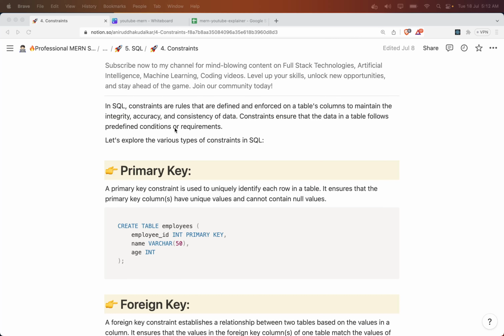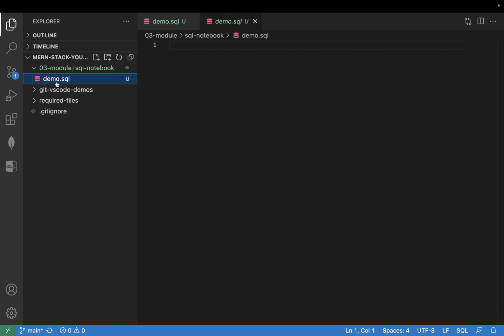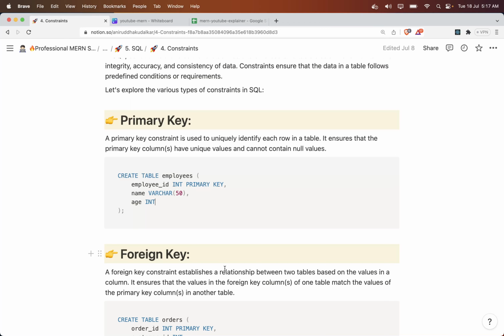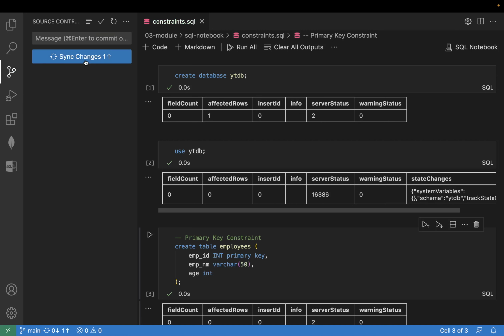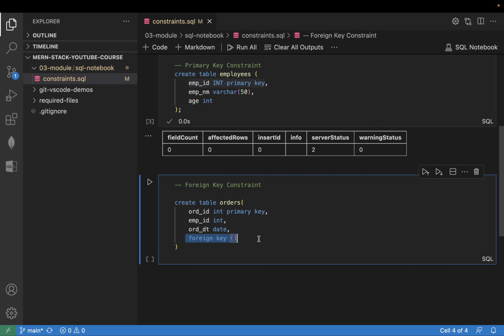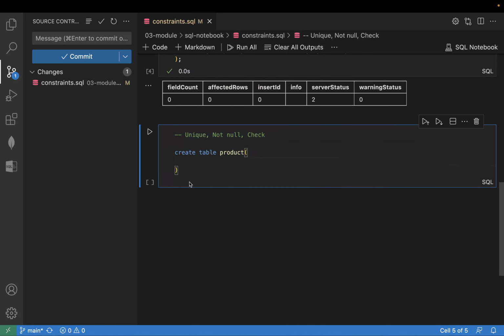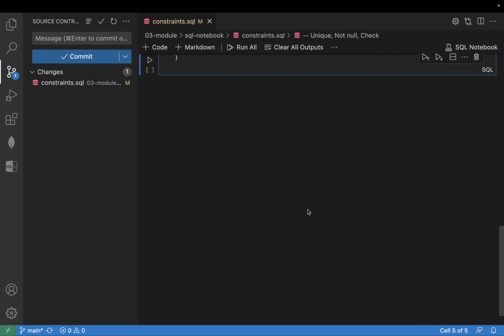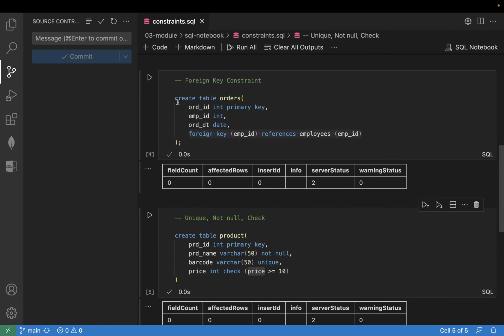SQL Constraints - MERN Stack Full Course Playlist - 066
In this informative YouTube video, delve into the world of SQL Constraints as we demystify their significance and implementation. Discover how these powerful database rules elevate data integrity and protect against inconsistencies. With clear and concise explanations, we'll explore various constraint types, including primary keys, foreign keys, unique, check, and default constraints, showcasing practical examples to reinforce your understanding. Whether you're a beginner or looking to enhance your SQL expertise, join us to unravel the complexities of constraints, empowering you to build robust and error-resistant databases. Elevate your SQL skills and database management with this comprehensive constraint-focused tutorial.

reactjs
react full stack
reactjs tutorial

express js
express js tutorial
express.js project

sql
sql tutorial for beginners
sql queries
sql project
sql constraints
sql constraints with examples

database normalization
partial dependency
normalization

database tutorial

mysql course
mysql project
mysql tutorial
mysql installer
mysql workbench